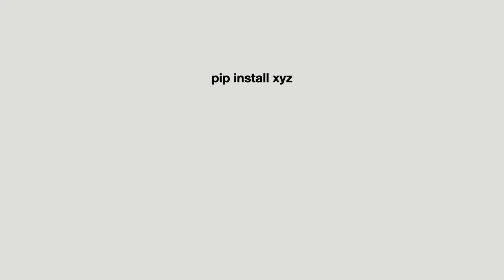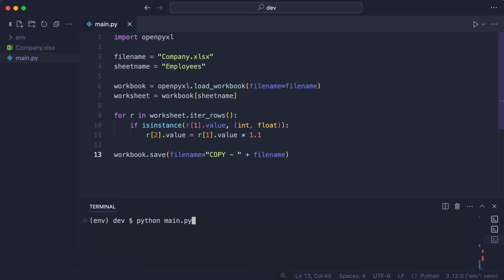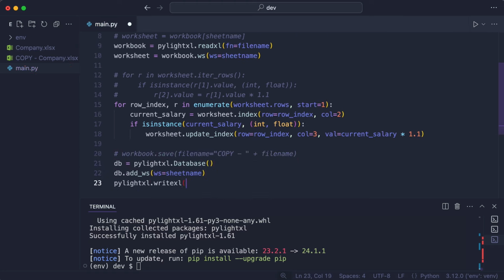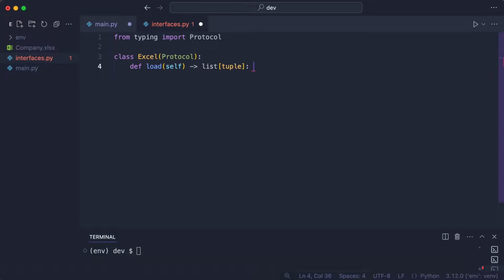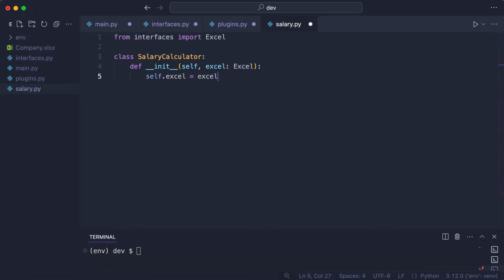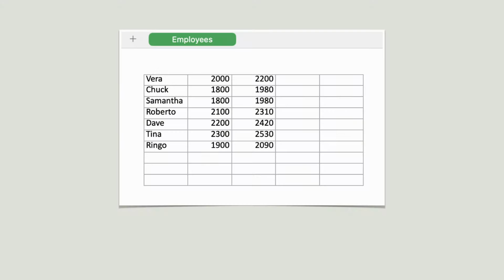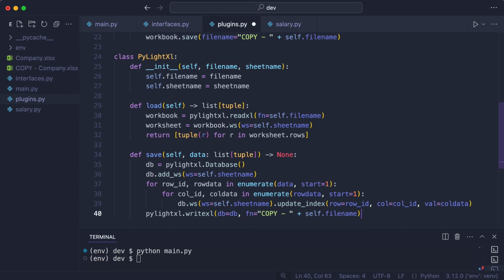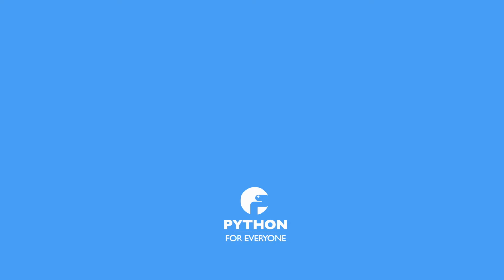What experts mean when they "abstract a library behind an interface"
During my junior years as software developer, no thing confused me more than interfaces in software design. Why would you use them? Should you always use them? In this video, I'll show you a real world use case where it makes sense to put code behind an interface and how to do it in Python.

0:53 Coupled code
2:30 Replace openpyxl with pylghtxl
4:06 Abstraction with an interface
8:40 Open-closed principle

🎓Do you like my style of teaching? Try free chapters of my online courses